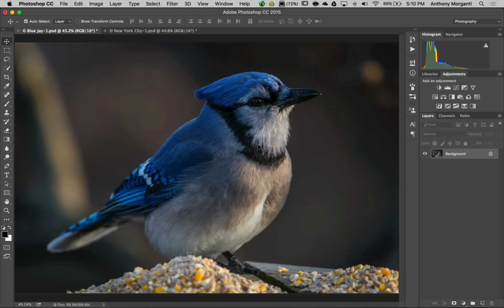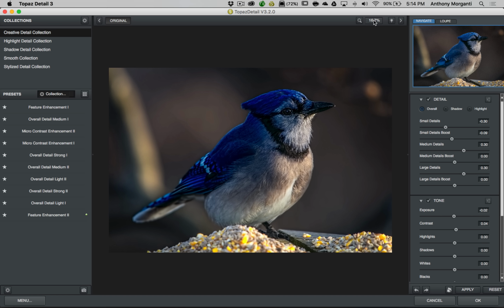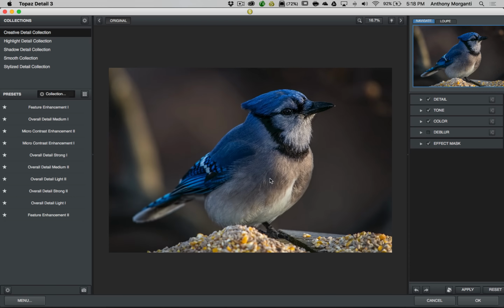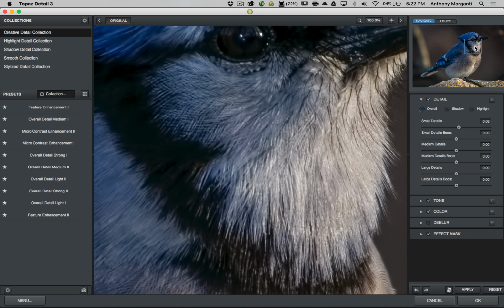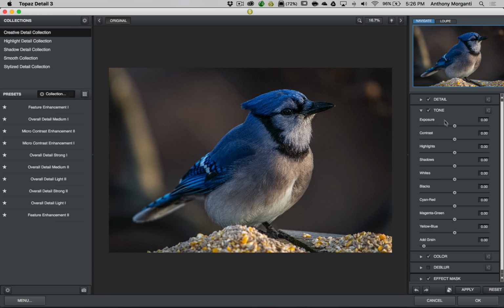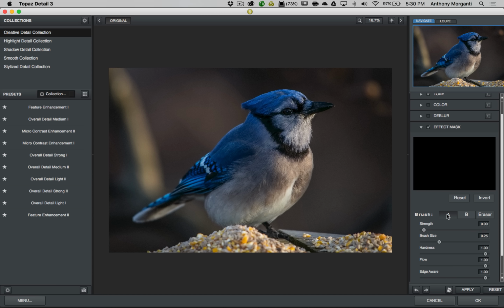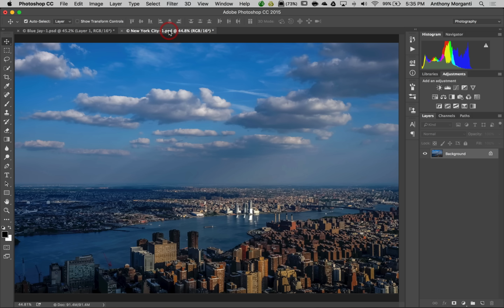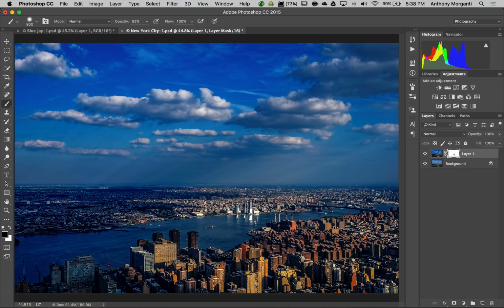Topaz Labs - Episode 14: Detail 3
This is the 14th video of a series where I demonstrate the Topaz Labs suite of plugins. I'll be using them in Lightroom and Photoshop but they also work in Elements, Paintshop Pro, Photo Impact and Irfanview.

In this episode, I demonstrate Detail 3. Detail 3 will help you enhance the detail and inherent sharpness of your image.